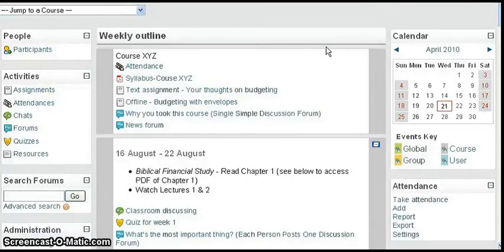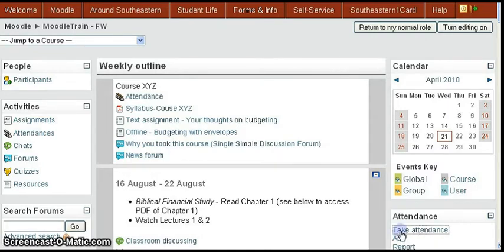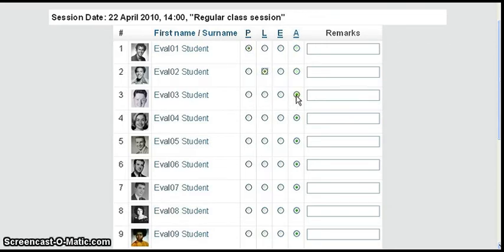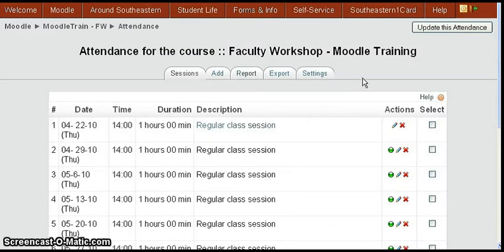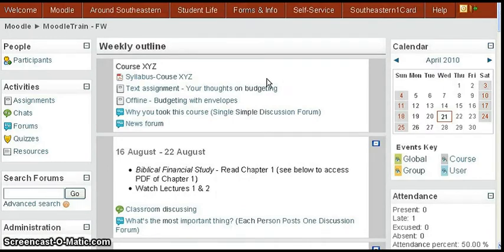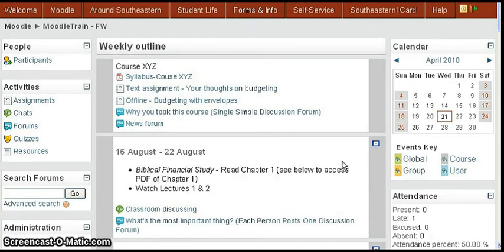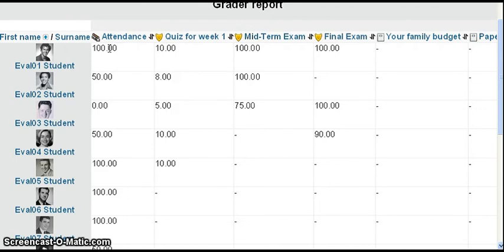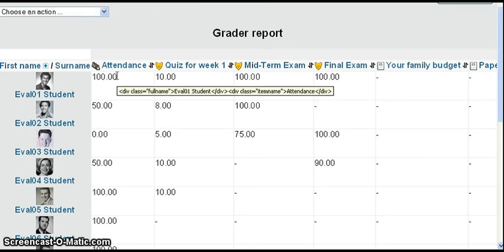MT017 - Attendance - Part2 - Taking-Viewing - Moodle V1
Part 2 of Moodle Tutorial on Attendance.  This part shows how to take attendance in class and shows the different views seen by the instructor and students.  (See Part 1 to learn how to setup the Attendance Activity and Attendance Block and how to set up the maximum grade for overall attendance in your course).